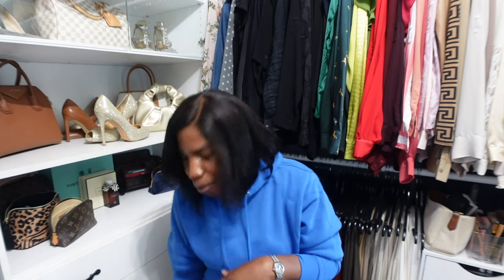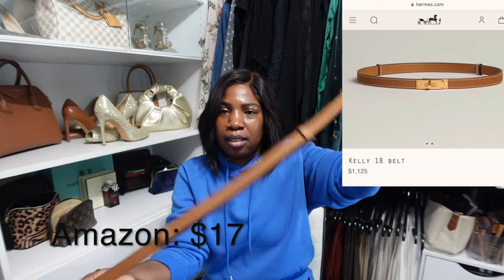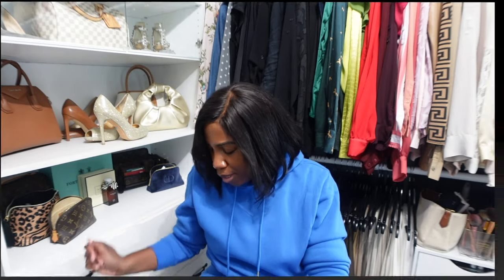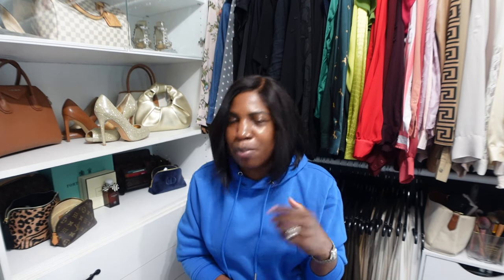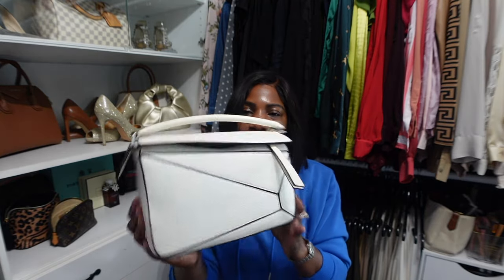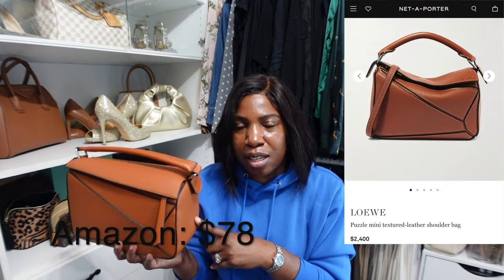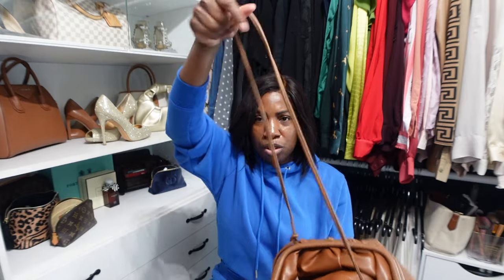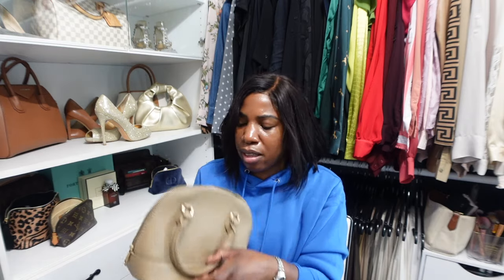AMAZON DESIGNER DUPES | LUXURY FOR LESS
In today's video, I'm sharing some my favorite Amazon dupe purchases.

Items Mentioned:

Toiletry Bag

Puzzle Bag

Pouch (similar)

Dome Bag (similar)
Lemon8: @cheryllyniece